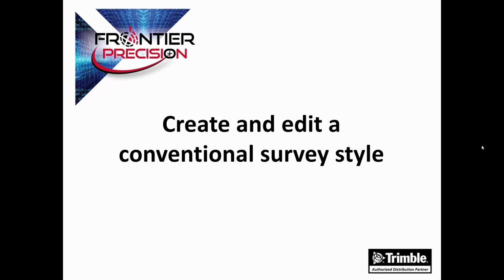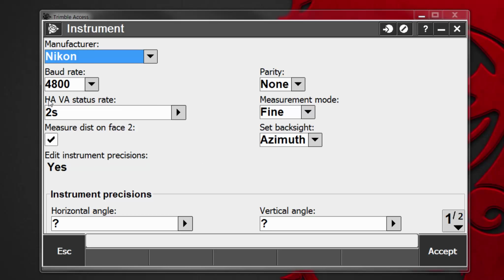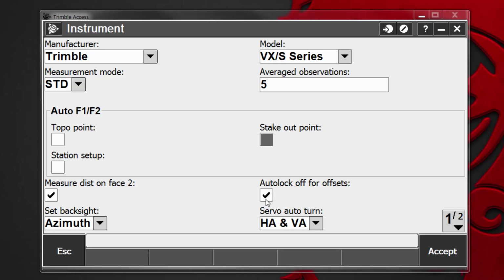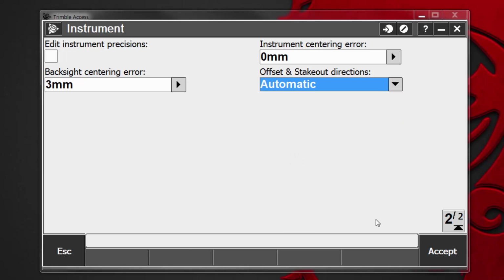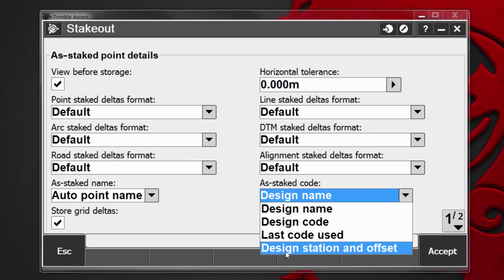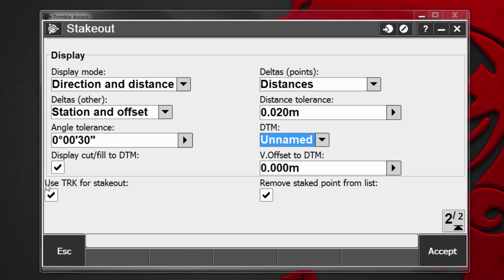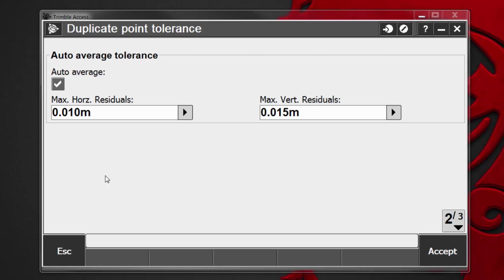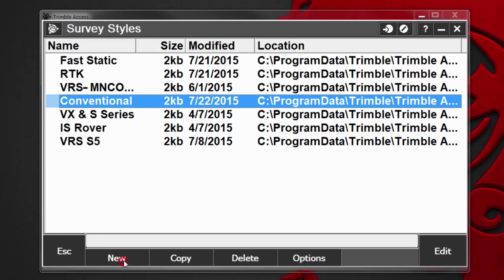Trimble Access Conventional Survey Style Settings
In this session we take an in-depth look at the conventional survey style settings in the Trimble Access field software.